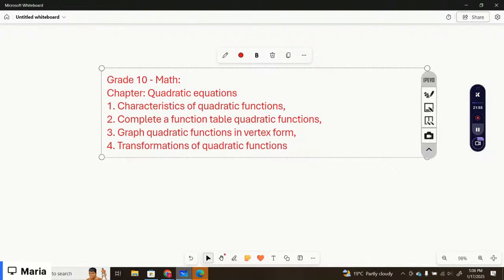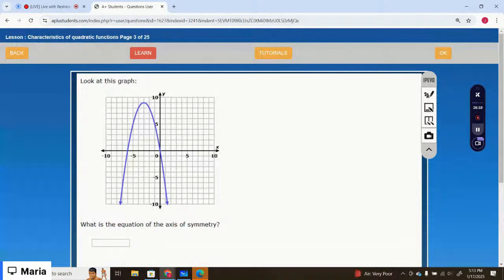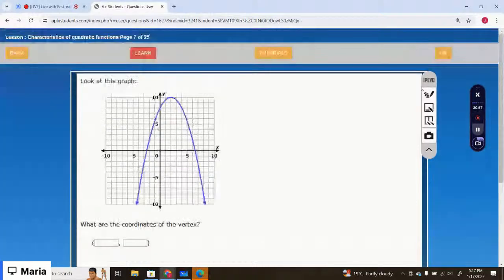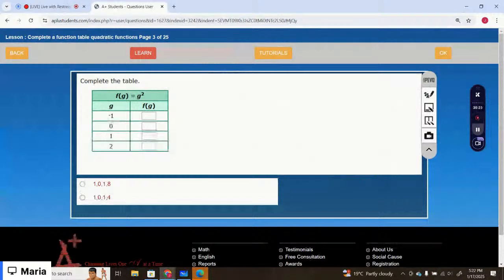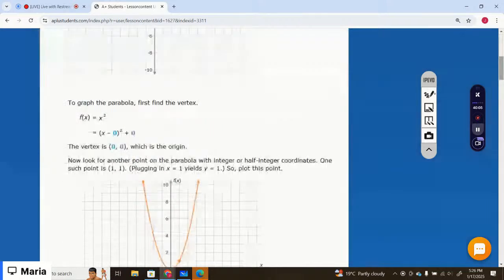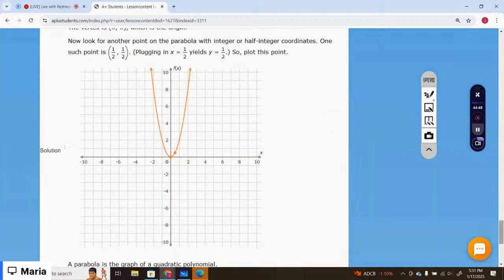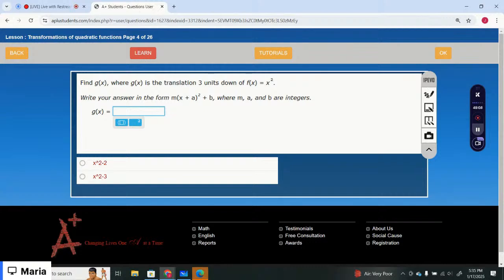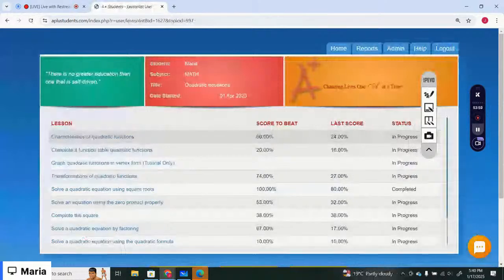Grade 10 - Math: Quadratic equations